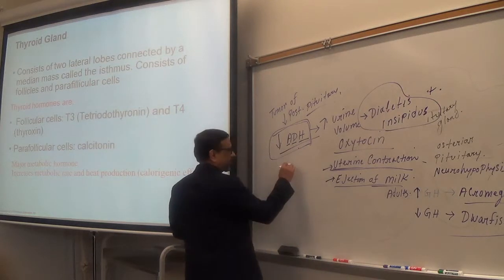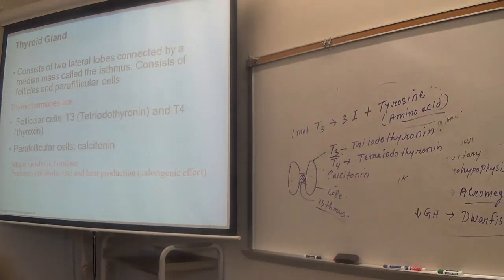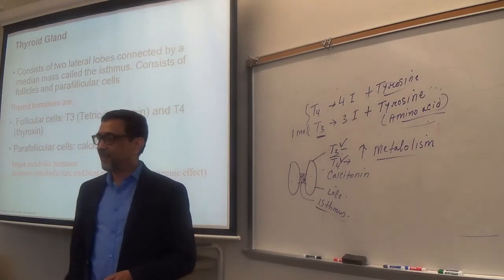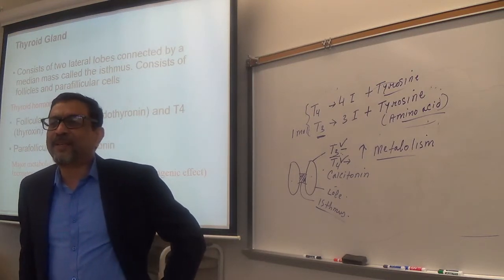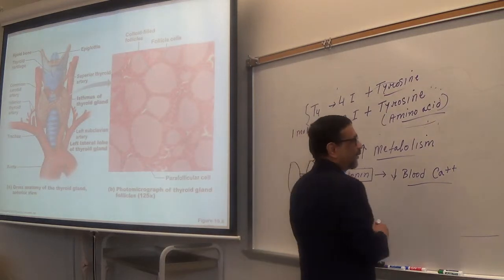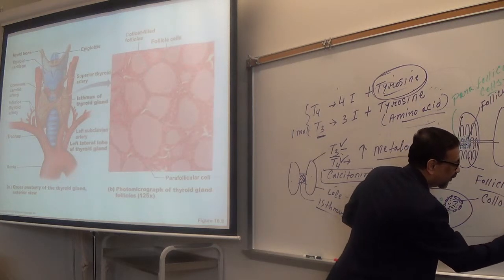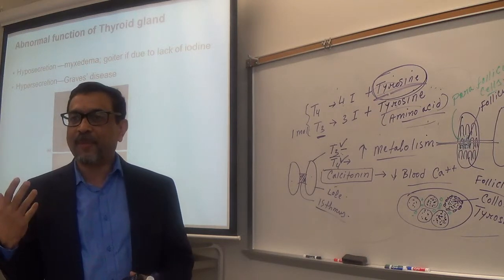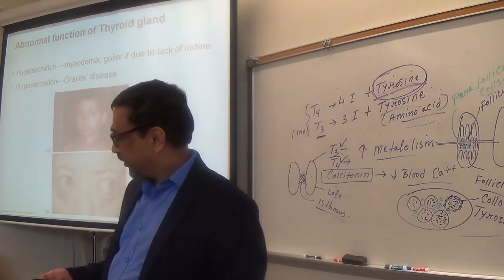Endocrine 1 2